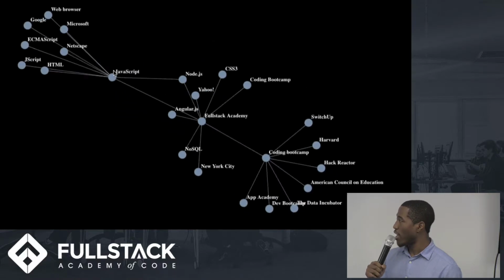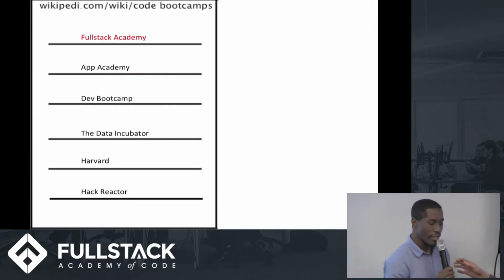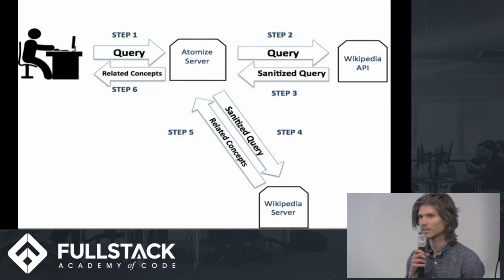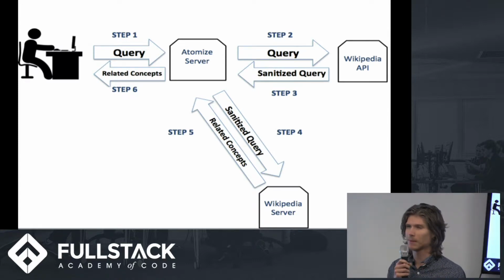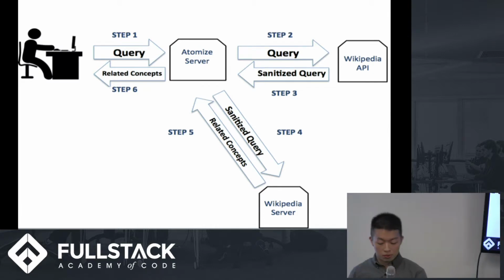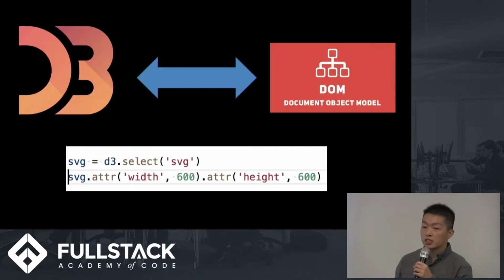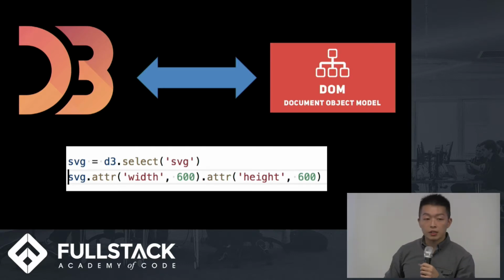Atomizer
A web application that displays an expansive and interactive representation of the related topics to a user-provided keyword, via a web-crawl of the keyword’s Wikipedia Page. A resource for diving deeper into a particular topics and finding their related and dependent ideas.

TEAM MEMBERS: "Anthony Watson
Calvin Lin
Kieran Derfus
Truman Purnell